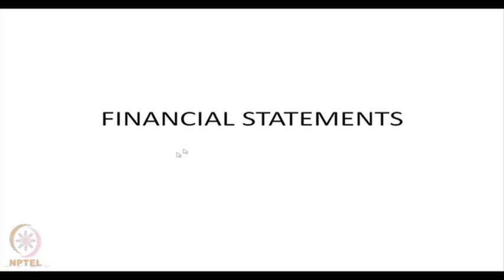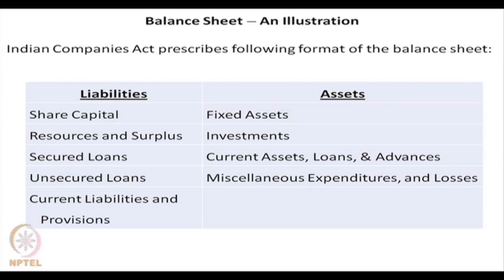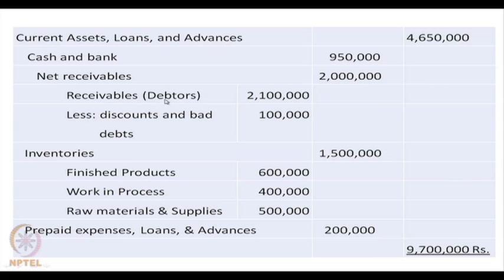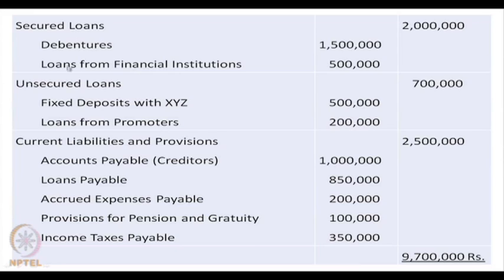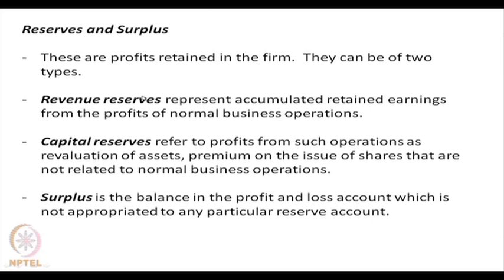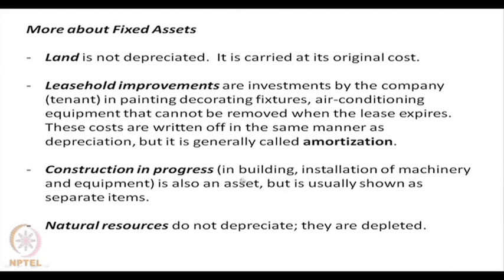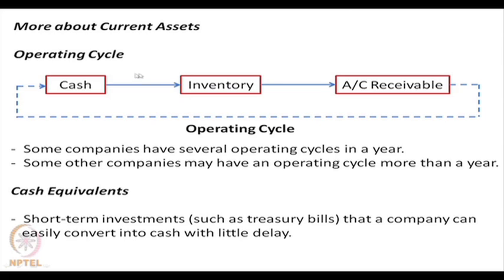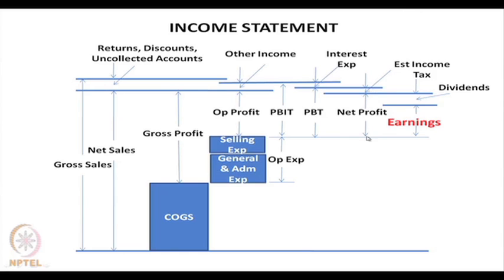Mod-17 Lec-17 Financial Statements